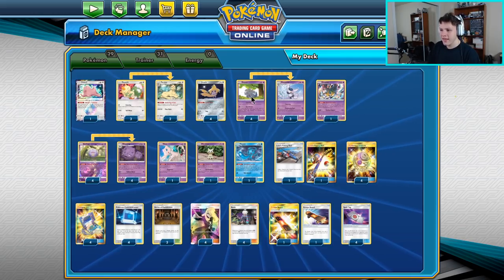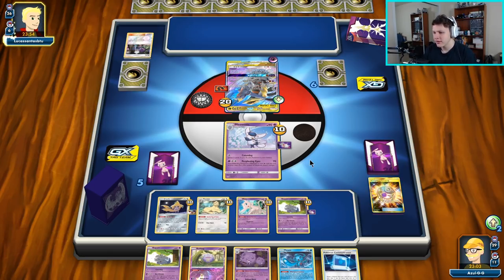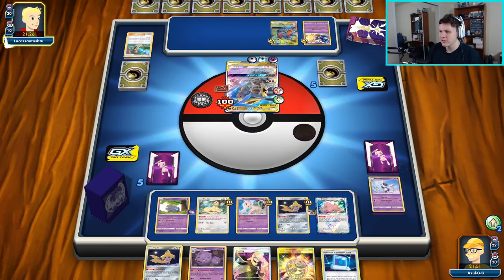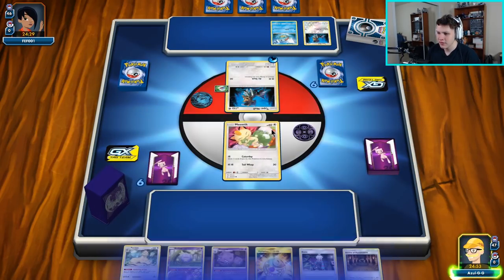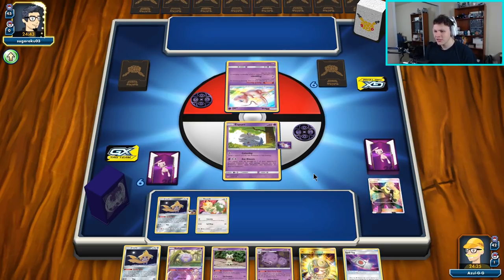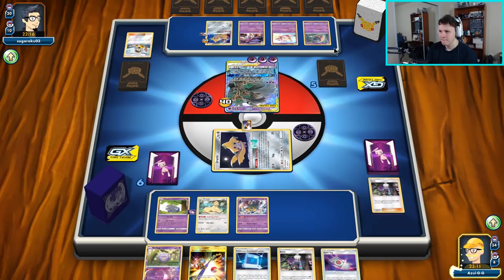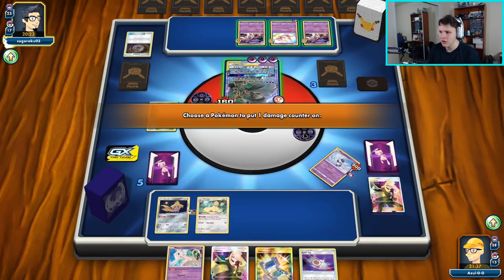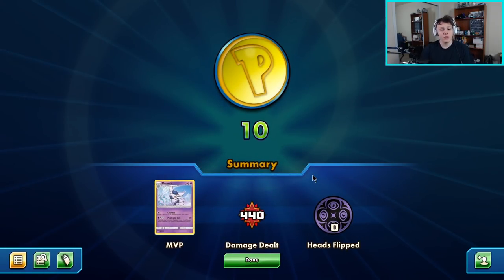The Purrfect meme deck!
Deck list:

#Pokémon - 29

* 1 Ditto {*} LOT 154
* 3 Meowth UNB 147
* 2 Persian UNB 148
* 4 Jirachi TEU 99
* 4 Espurr UNB 79
* 1 Giratina LOT 97
* 4 Koffing CEC 76
* 1 Mew PR-SM 215
* 1 Mimikyu CEC 97
* 3 Meowstic UNB 80
* 4 Weezing CEC 77
* 1 Phione CEC 57

* 4 Spell Tag LOT 190
* 2 Escape Board UPR 167
* 4 Pokémon Communication TEU 152
* 4 Roxie CEC 205
* 4 Pokégear 3.0 UNB 233
* 4 Cynthia UPR 148
* 4 Mysterious Treasure FLI 145
* 3 Shrine of Punishment CES 143
* 2 Lana's Fishing Rod CEC 195

#Energy - 0